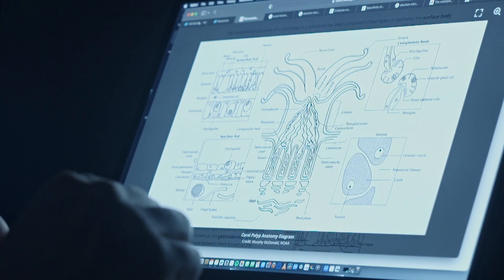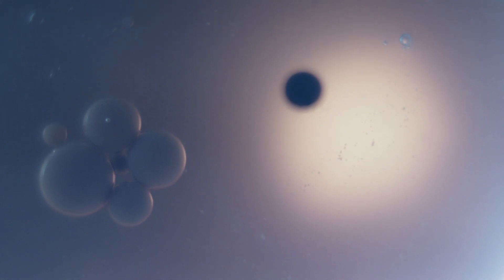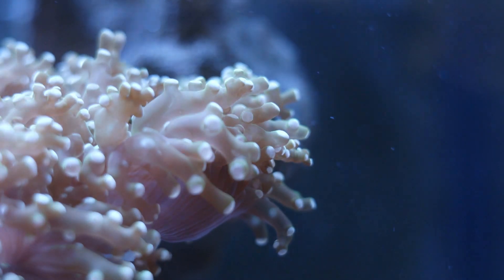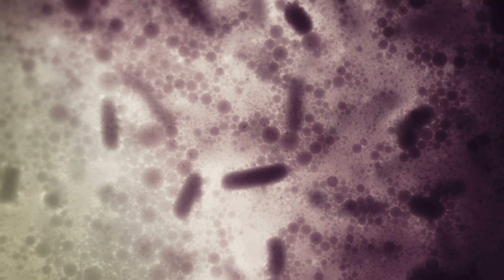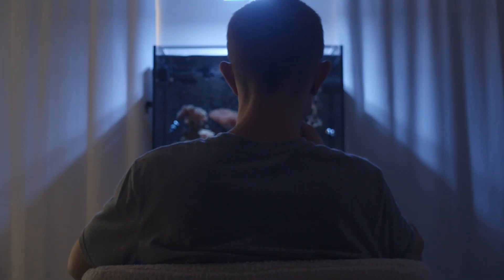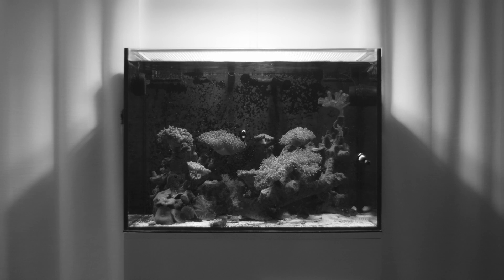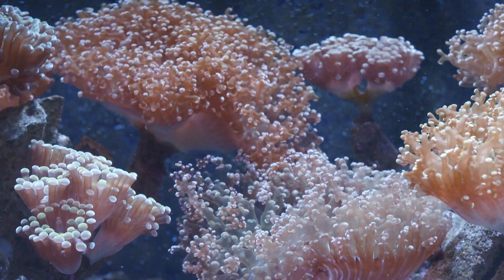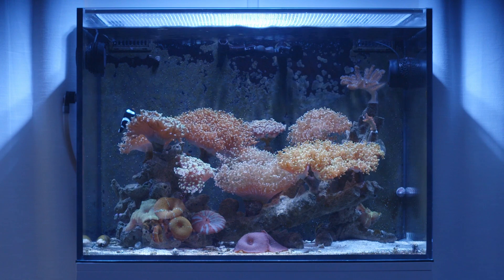Distress Signals - How to Read Your Coral - Part Two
We continue our look at coral disturbances, seeing how bacteria and viruses play both heroes and villains in the microbiome.